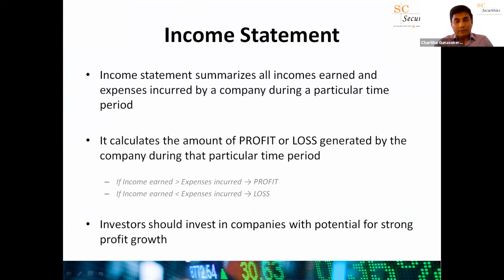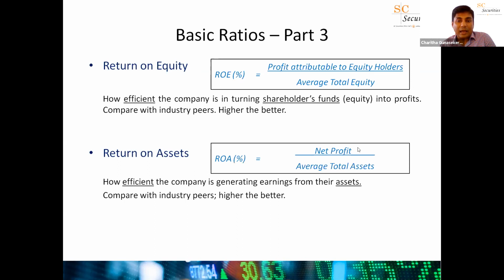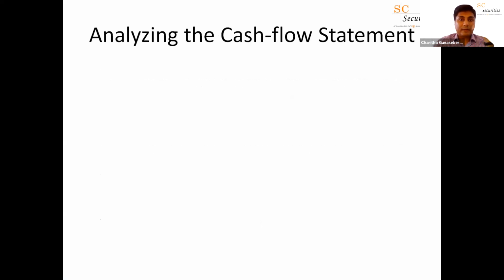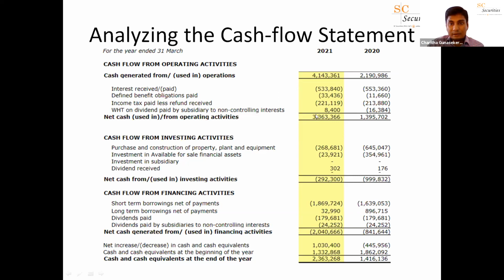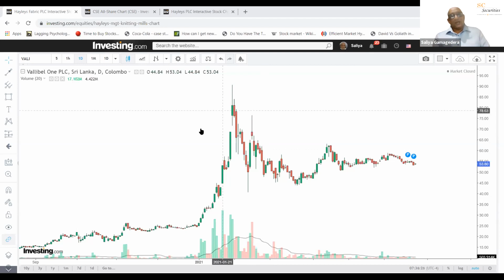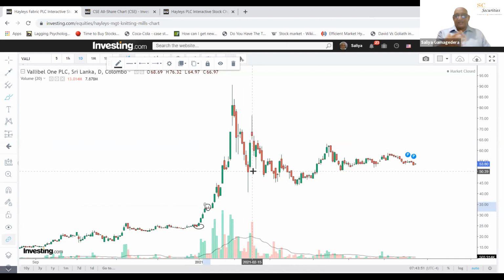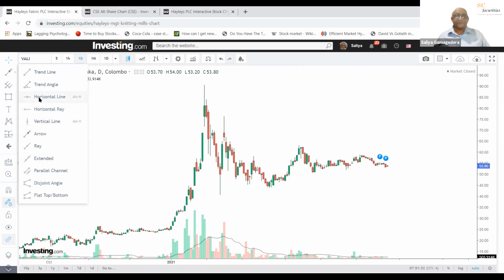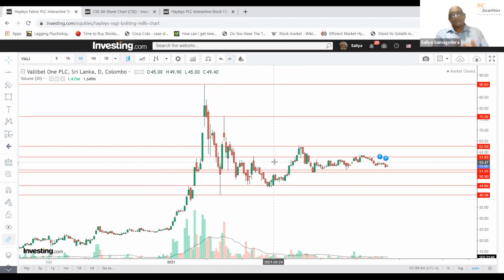Introduction to Fundamental and Technical Analysis session 3 by Charitha and Saliya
We continued our Introduction to Fundamental and Technical Analysis with our third session for this week.